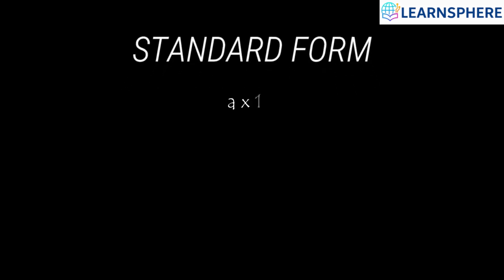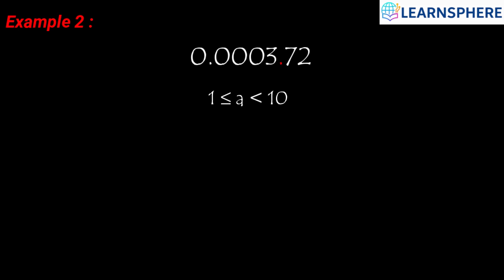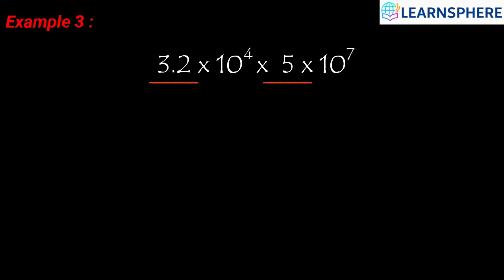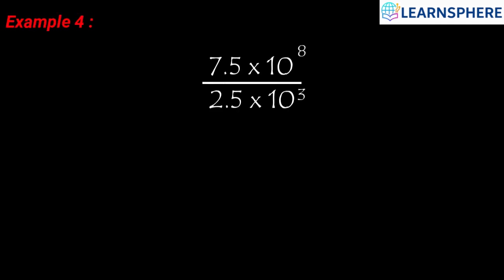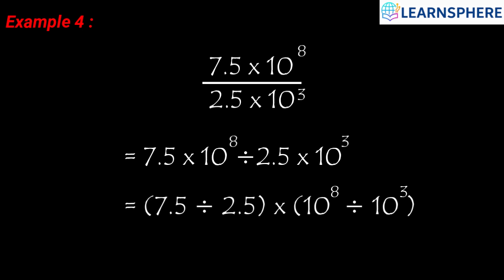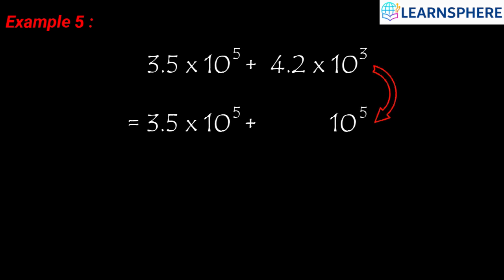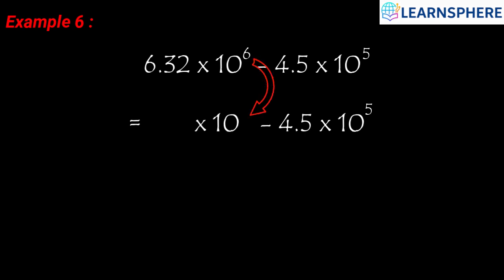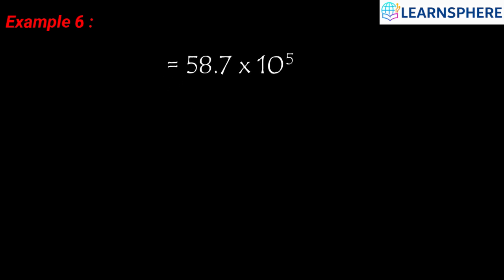Introduction to Standard Form | Indices